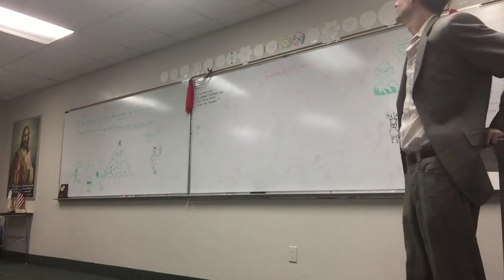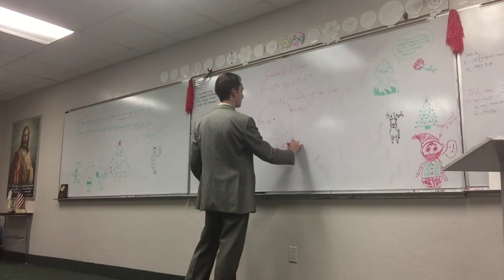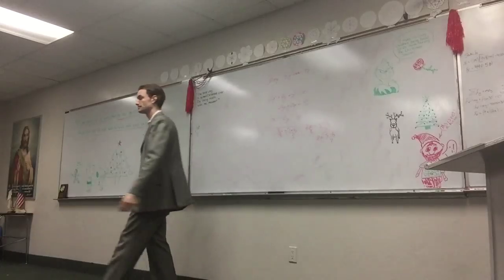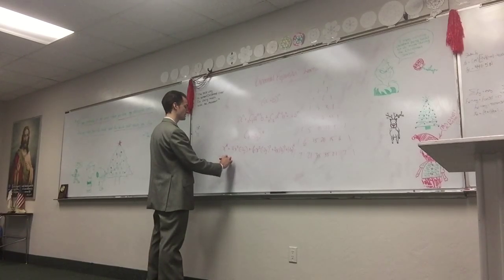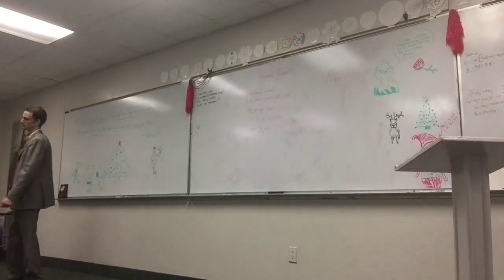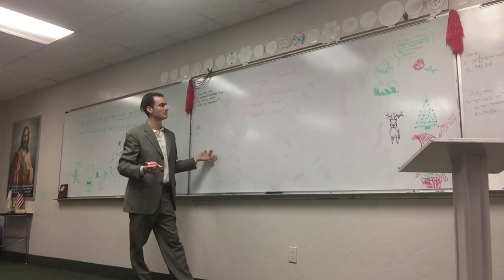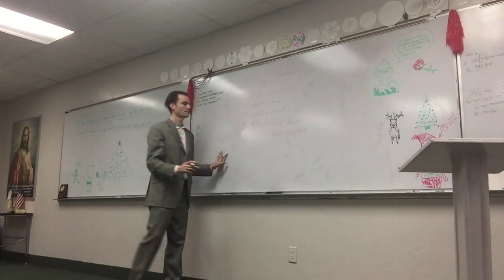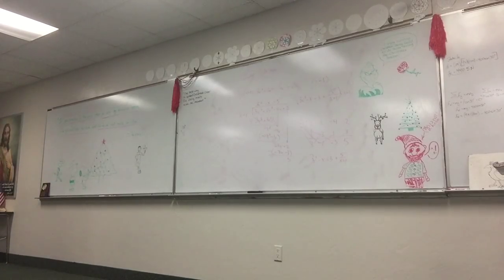Algebra II Honors Midterm Review Day 2